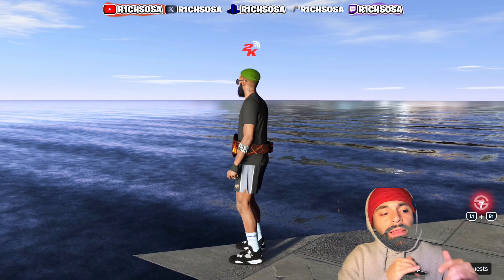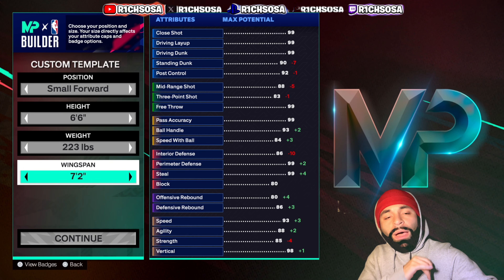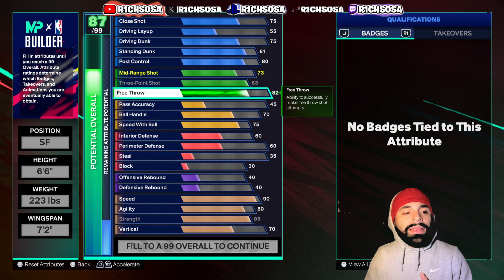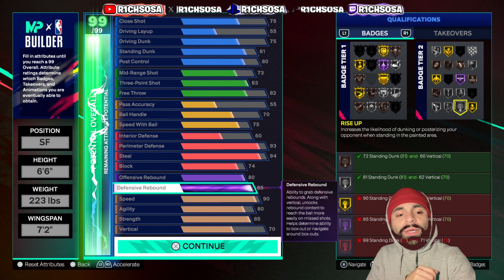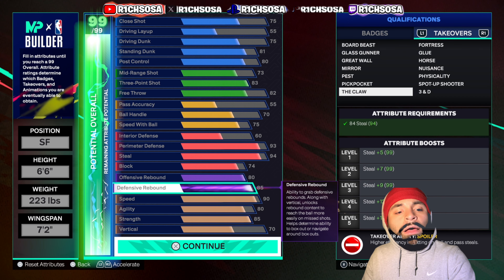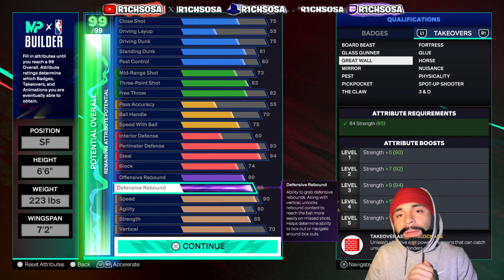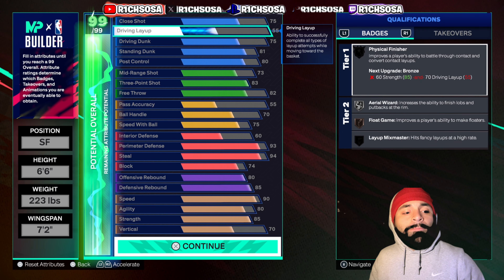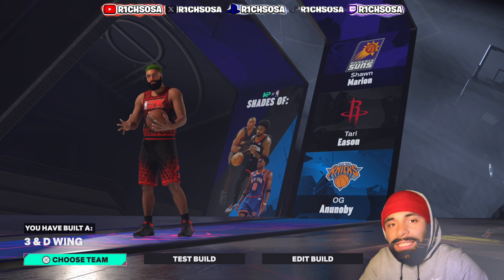How To Make a '3 & D WING' Build in NBA 2K25! The Ultimate Catch & Clamp Build! Vol. 74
GOAL 100 LIKES? WHATS GOOD YALL! IN TODAY'S VIDEO I AM GOING TO BE BRINGING YOU IN NBA 2K25 NEXT GEN THE FIRST AND RARE "3 & D WING” BUILD VOLUME 74! THIS (SF) 6’6" SMALL FORWARD BUILD REMINDS ME OF AN NBA PRODIGY BRYCE JAMES IN NBA 2K25 NEXT GEN! THIS ARCHETYPE WILL ALSO UNLOCK UPGRADED DUNK PACKAGES, UPGRADED STANDING DUNK PACKAGES, THE BEST JUMPSHOTS, PRO DRIBBLE ANIMATIONS, WITH ELITE DEENSE IN NBA 2K25! THIS IS ONE OF THE MOST DOMINANT BUILDS AS A 2-WAY SHOOTER THAT YOU CAN POSSIBLY MAKE THIS YEAR! THIS HAS TURNED INTO MY FAVORITE ALL AROUND LOCKDOWN BUILD THAT YOU CAN REALLY FIND A LOT OF SUCCESS WITHIN NBA 2K25 NEXT GEN! LET ME KNOW IF YOU HAVE SEEN THIS BUILD BEFORE OR MADE SOMETHING EVEN RARER...👀

00:26 - 3 & D WING BRYCE JAMES Build Introduction
01:39 - Position, Height, Weight, & Wingspan
02:09 - Physical Attributes
02:38 - Finishing Attributes
03:01 - Shooting Attributes
03:23 - Playmaking Attributes
03:40 - Defensive Attributes
04:15 - Hall of Fame Badges
04:36 - Gold Badges
04:58 - Silver Badges
05:20 - Bronze Badges
05:52 - Takeovers
08:05 - Cap Breakers
09:04 - 3 & D WING BRYCE JAMES Build Comparisons, Name, & Reveal

In this video, I’m covering all the latest NBA2K25 badge requirements, cap breakers, and build insights for NBA 2K25 Next Gen! This build is a potential Season 1+2 meta that dominates in 1s, 2s, 3s, 4s, 5s, the Comp Stage, Pro-Am leagues, Rec Center, and Special Event Center events! God bless, praise King Jesus Christ! 🙏🏾